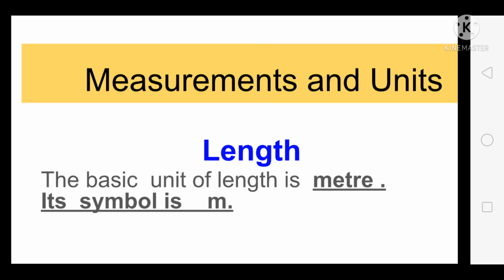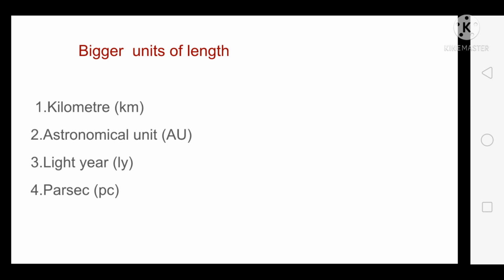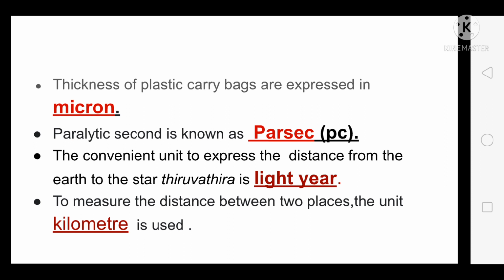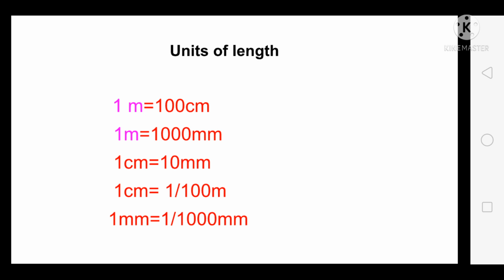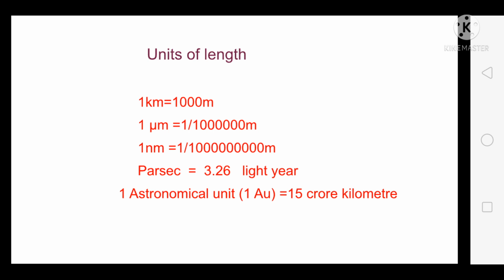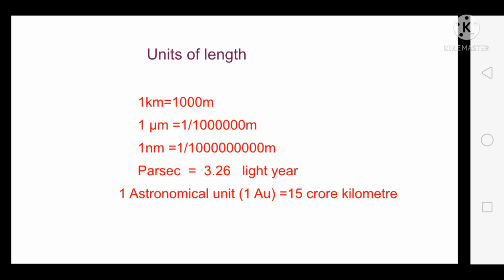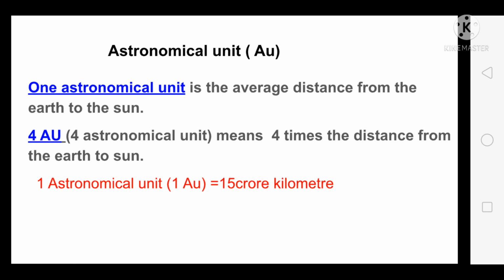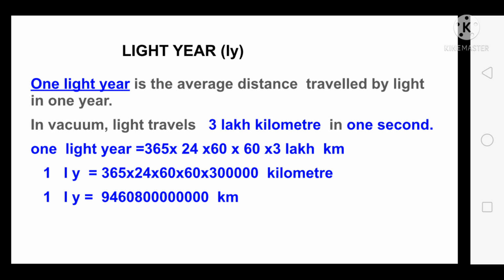Class 8 Measurements and Units